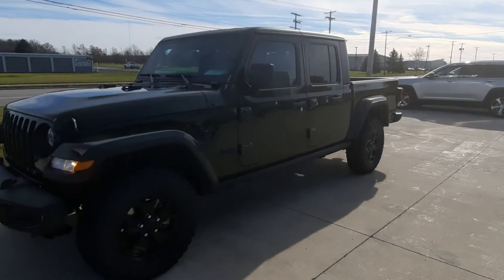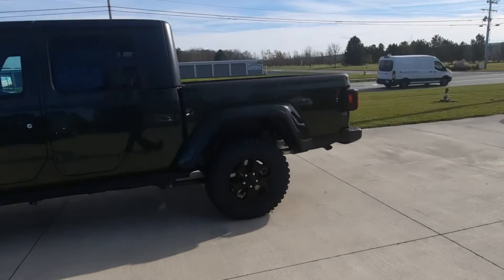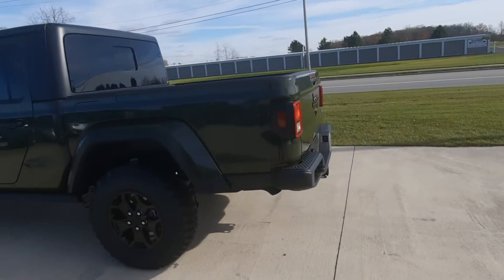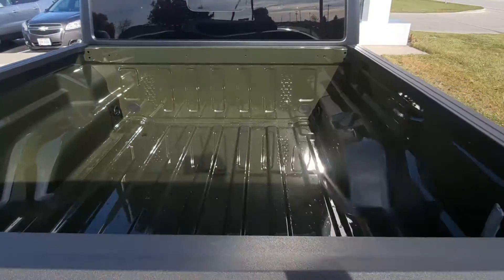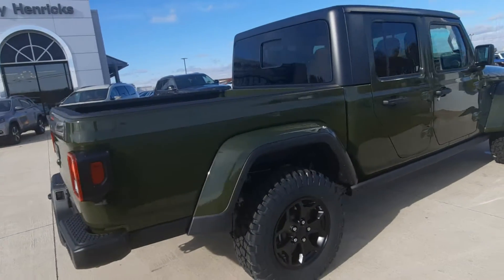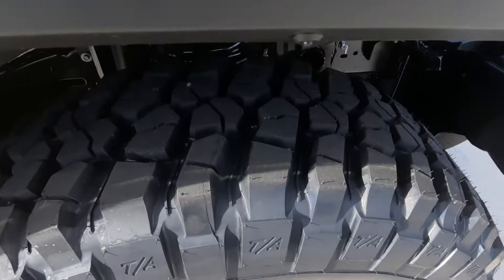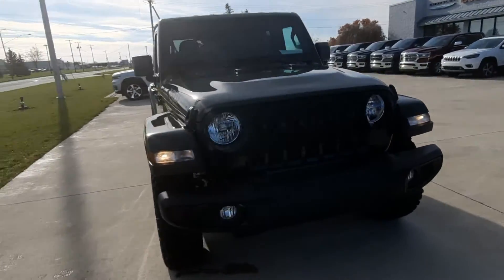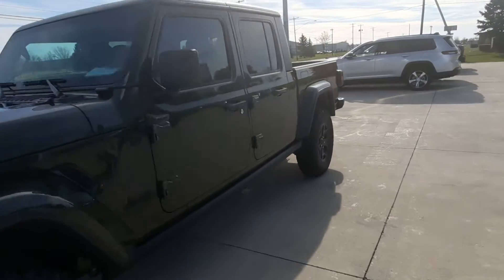New 2021 Jeep Gladiator Willys Sport Walk Around (N21455)